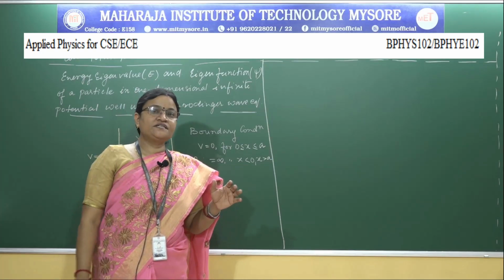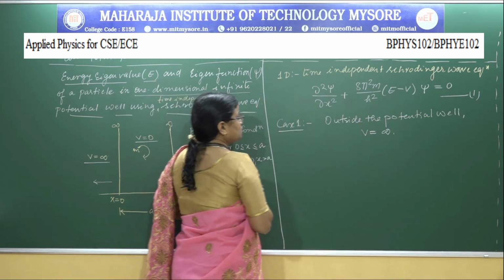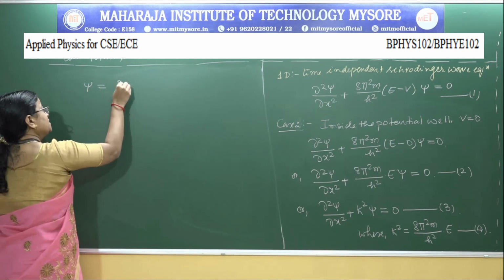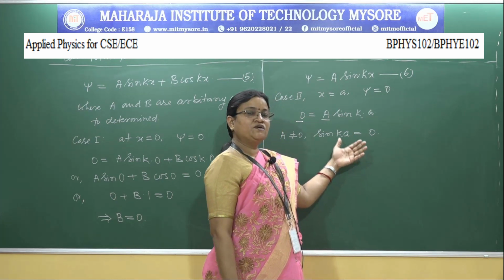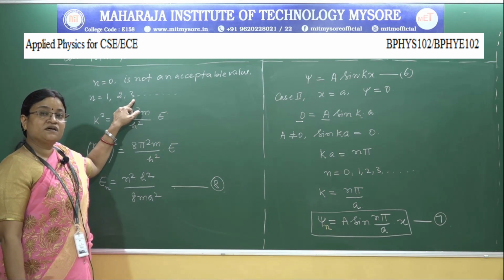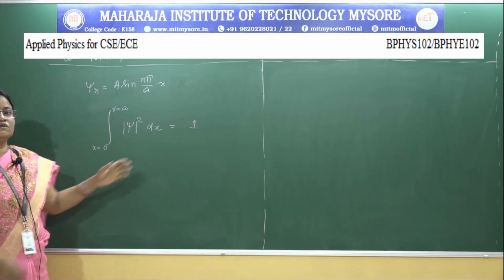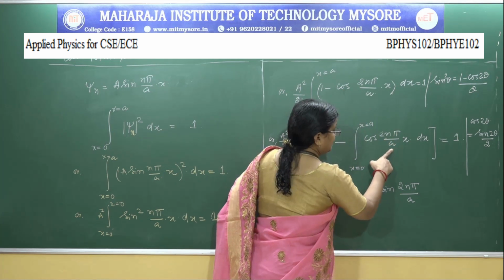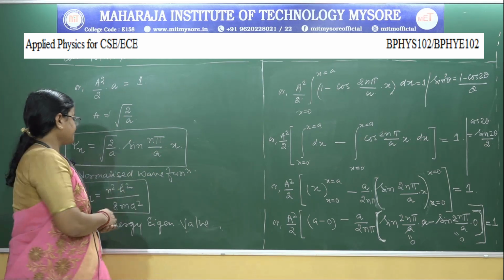Applied Physics for CSE/ECE : Quantum Mechanics- 5